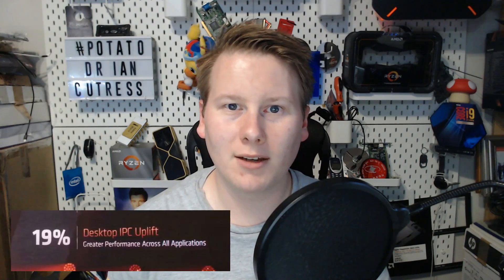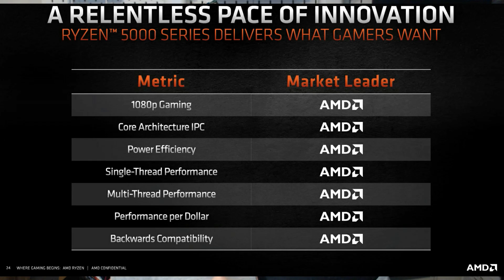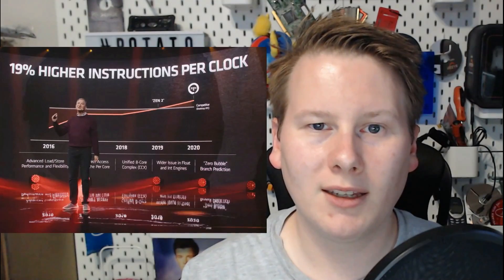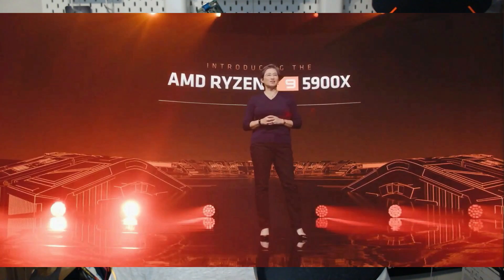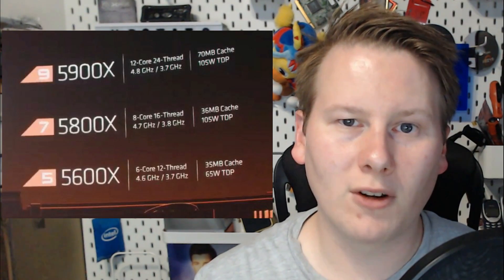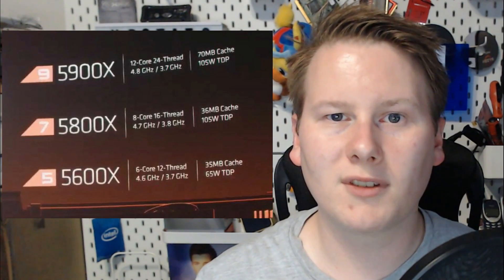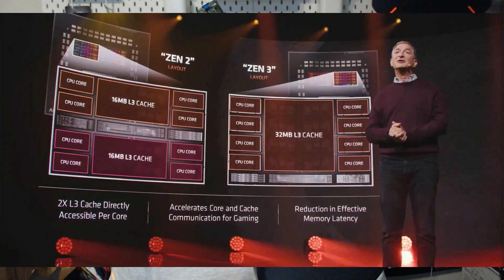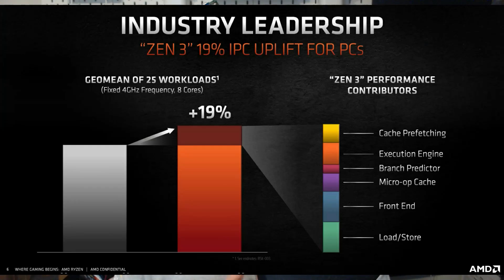AMD DUNKS INTEL 🏀 ZEN 3 FLIES HIGH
Did you watch that Ryzen 5000 and Zen 3 product announcement? AMD says the new product ticks the box. Here are the details, and some reactions.

0:00 Headline numbers
1:00 Ryzen 9 5950X 16-core
3:10 New ST Leader
3:54 Ryzen 9 5900X 12-core
4:36 Ryzen 7 and Ryzen 5
5:55 8-Core CCX
7:14 IO Die
8:10 Updated Zen2, or is it new?
10:07 Infinity Fabric
10:58 500 Series Chipsets
11:28 400 Series Chipsets
12:25 Boot Kits
13:05 November 5th
13:40 Intel
15:03 R5000 Memory
15:37 Cats